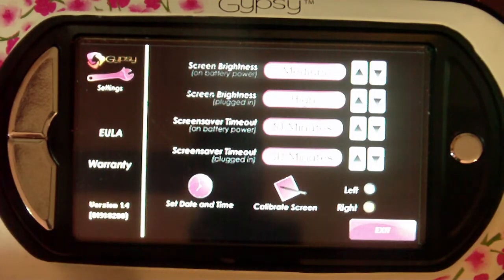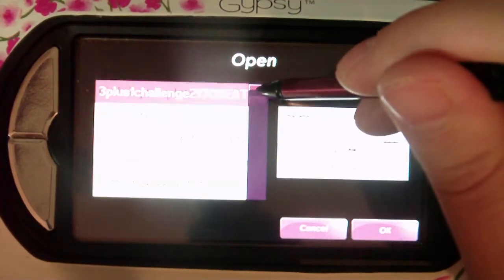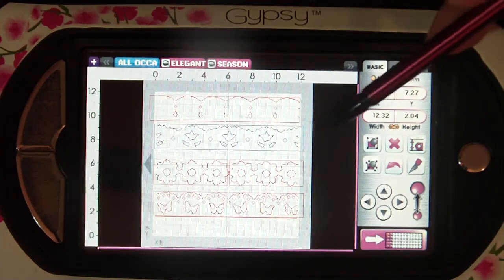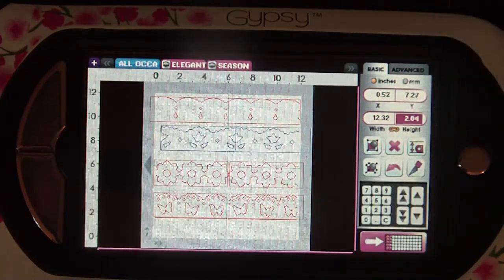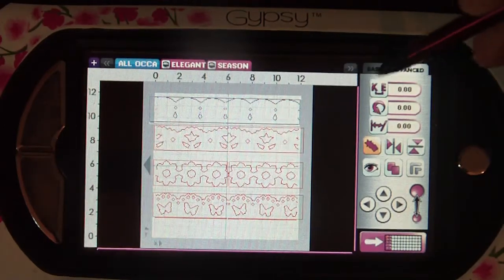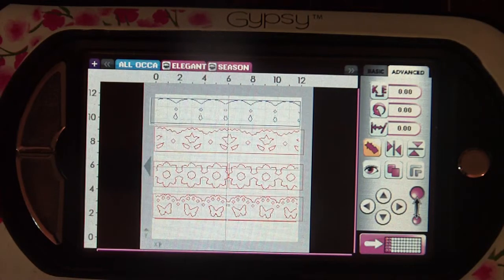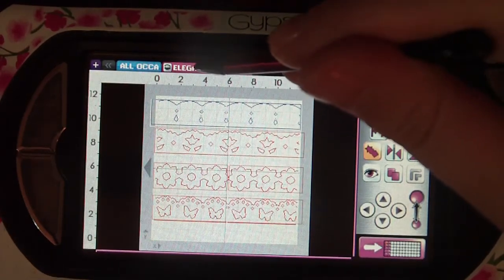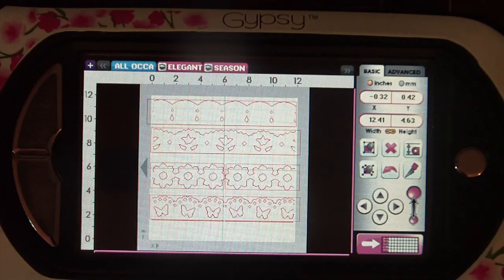Cricut Gypsy Build 0200 Border Error on Martha Stewart Cartridges.MP4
An error occurs on Gypsy Build 0200 when making 12 inch borders on the Gypsy using the new Martha Stewart cartridges.